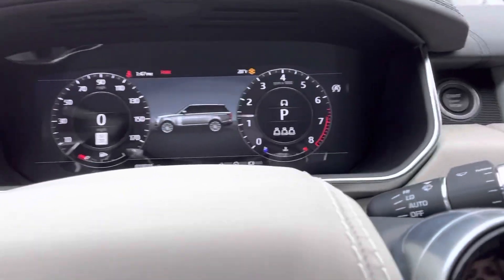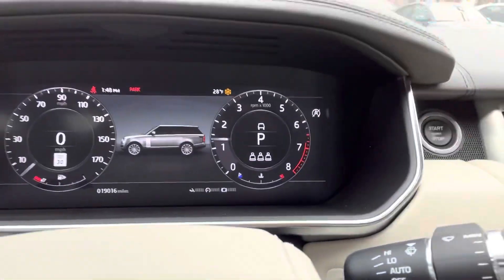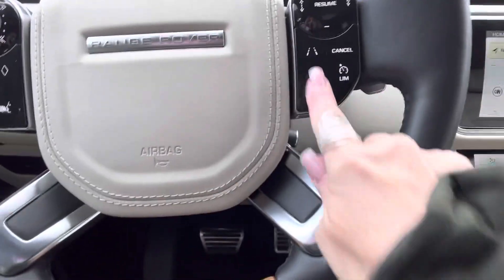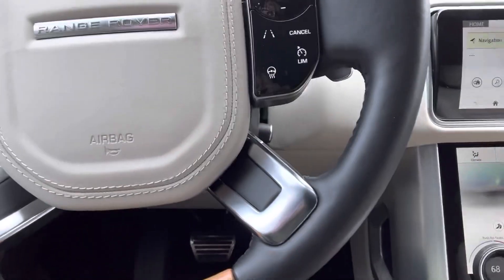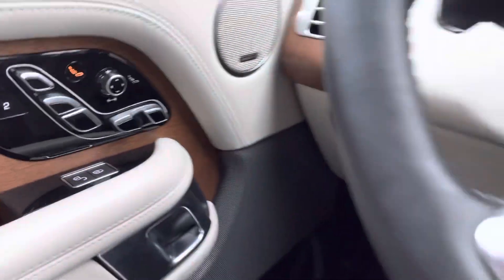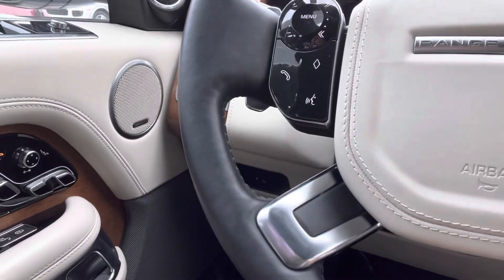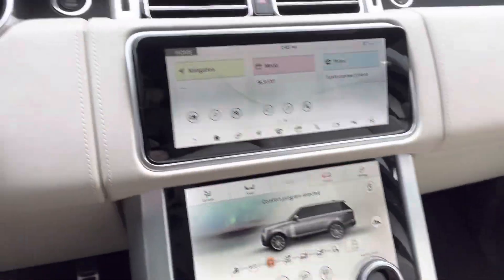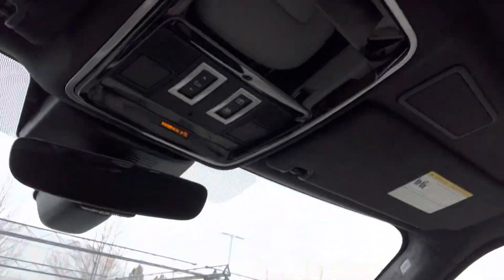2020 Land Rover Interior